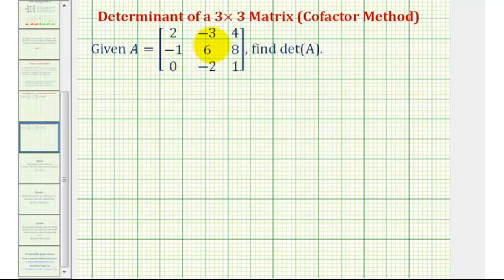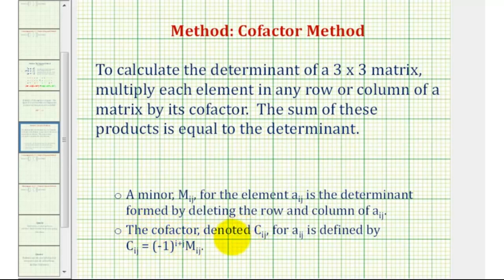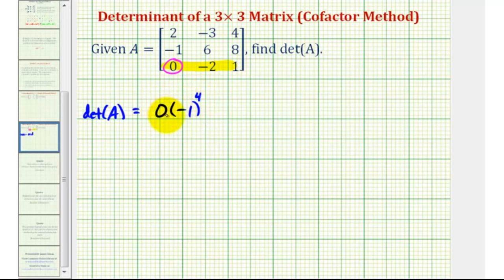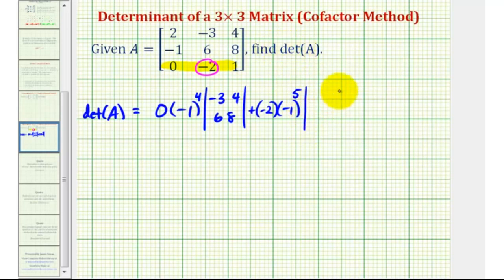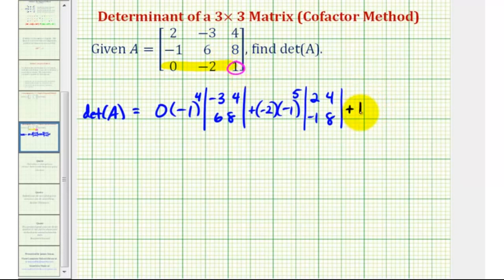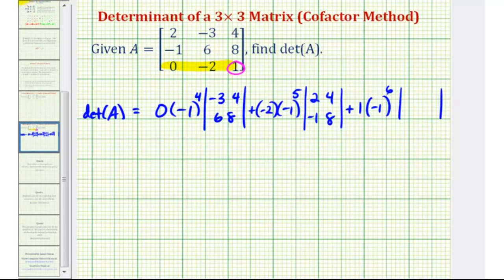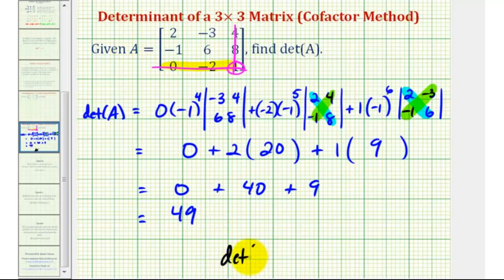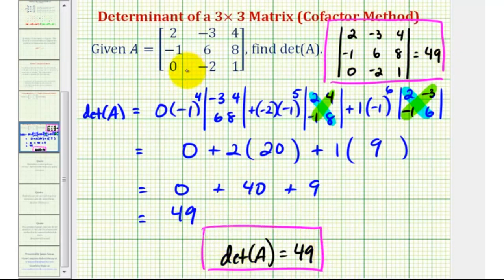Ex 2 Determinant of 3x3 Matrix Cofactor Method